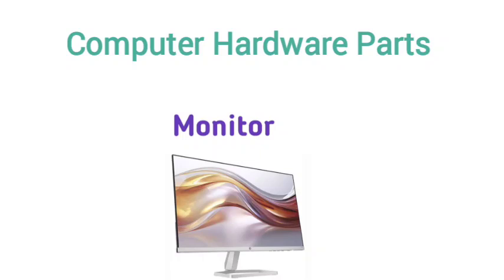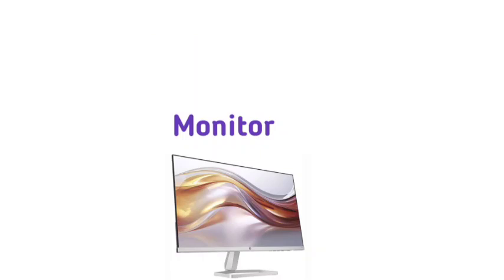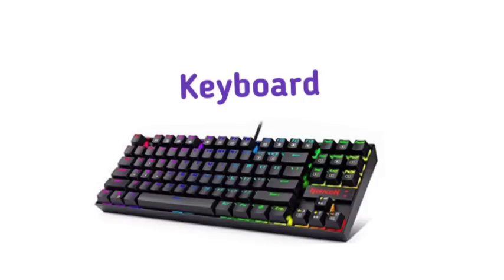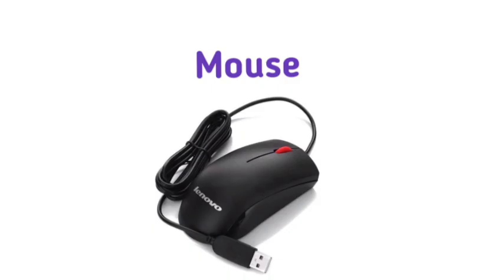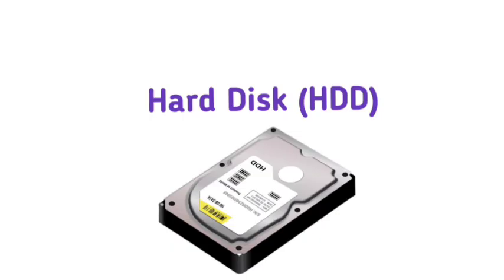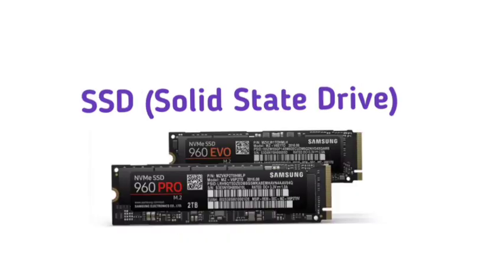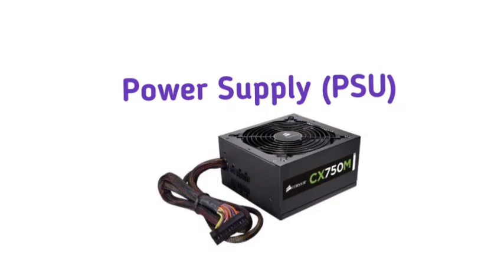30 Computer Parts and Their Functions | Easy English Learning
In this video, you will learn the names of 30 important computer parts along with their functions in simple English. This lesson is perfect for students, beginners, and anyone interested in computer basis.
Learn computer vocabulary easily and improve your English knowledge!

👉 What you will learn:

Computer hardware names

Functions of each computer part

Easy English for beginners
Learn English Online Free
English Vocabulary Expansion
English Phrases for Daily Conversation
English Speaking Fluency
English for Everyday Situations
English Pronunciation Practice Videos
Learn English Fast and Easy
English Grammar for Daily Use
English Speaking Without Fear
Interactive English Lessons
English for Busy People
English Learning Motivation
English for Self Study
English Speaking Hacks
English Learning in Real Life
English Vocabulary Challenge
English Grammar Made Easy
English Words of the Day
English Dialogues for Practice
English Speaking Confidence
English Phrases for Beginners
English Speaking Without Mistakes
Learn English in 5 Minutes
English Word Pronunciation
Fun English Learning
English for Communication
Master English Vocabulary
Quick English Lessons
English Vocabulary Builder
English for Daily Life
Practical English Phrases
English Sentence Making
English Grammar for Speaking
English Phrasal Verbs
English Pronunciation Guide
English for Exams
TOEFL English Practice
IELTS Speaking Practice
English Comprehension Skills
English Homework Help
English Vocabulary for Travel
Business English
English Interview Preparation
English Storytelling
English Slang Words
British vs American English
English Spelling Practice
English Synonyms and Antonyms
English Comprehension Practice
English for Travel
Everyday English Expressions
English Vocabulary Test
Learn English
English Vocabulary
English Grammar
English Pronunciation
English Tenses
English Phrases
English for Daily Use
English Quiz
English Speaking Course
English in 10 Minutes
Speaking English
English Fluency
English